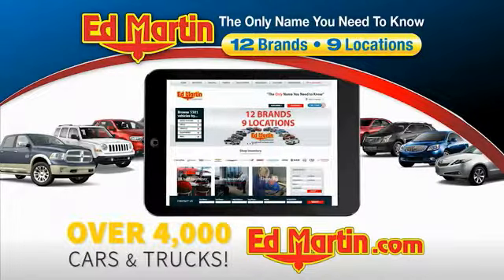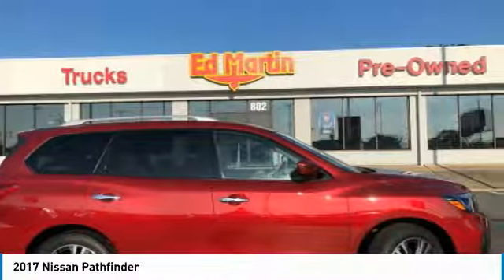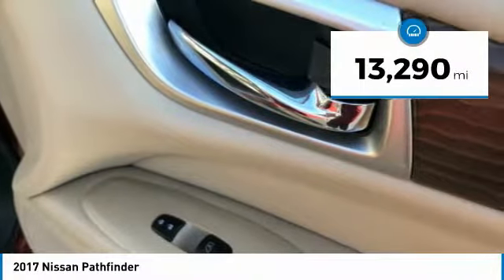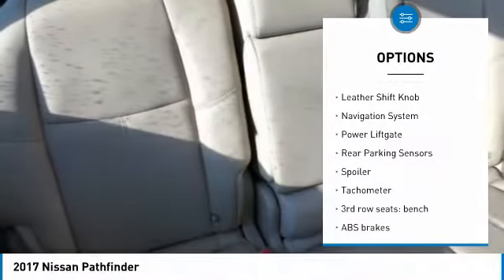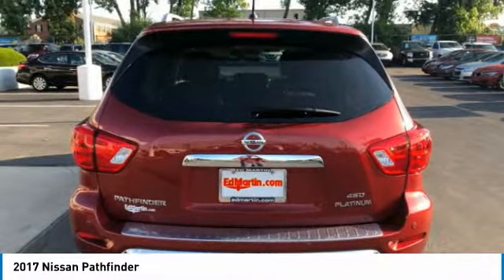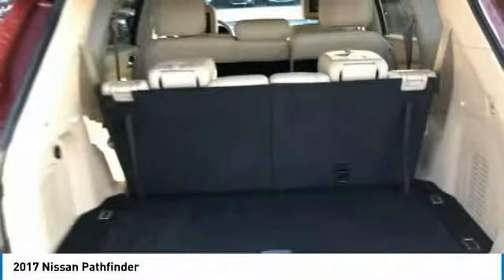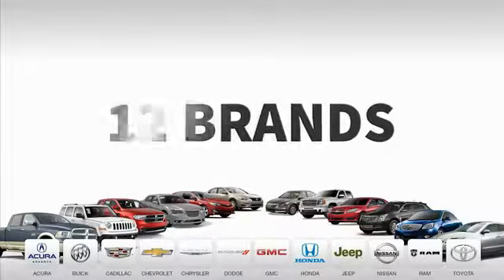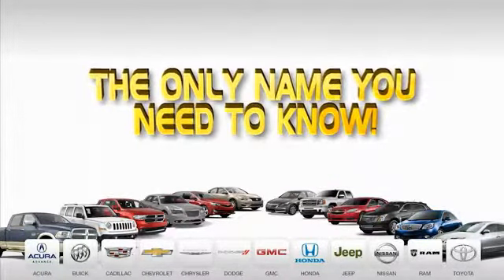2017 Nissan Pathfinder 2PX3875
2017 NISSAN PATHFINDER Indianapolis, IN
Stock# 2PX3875